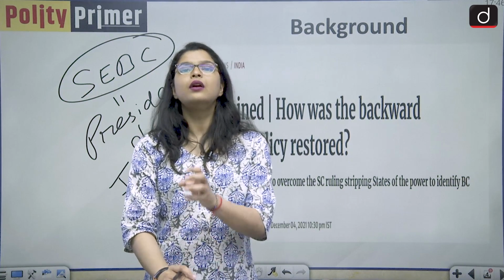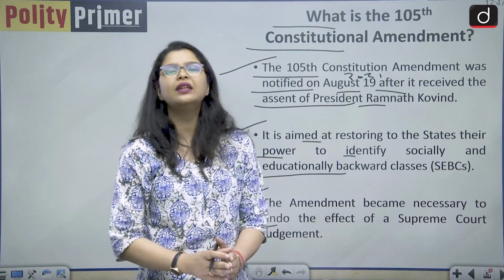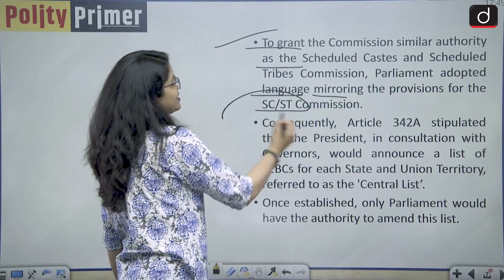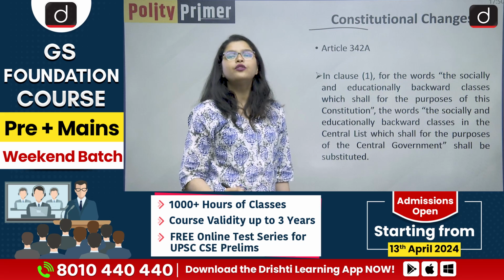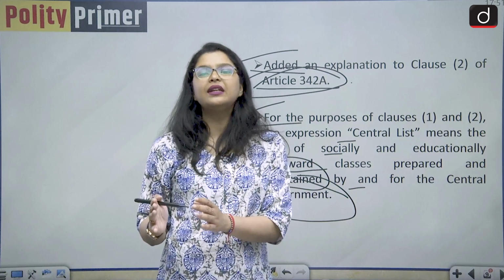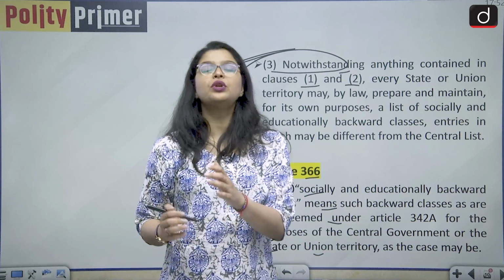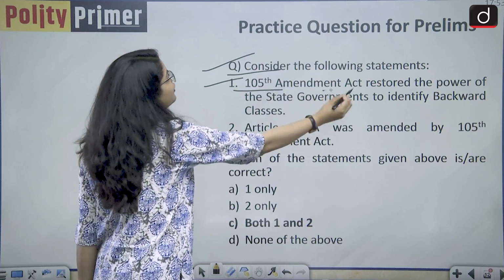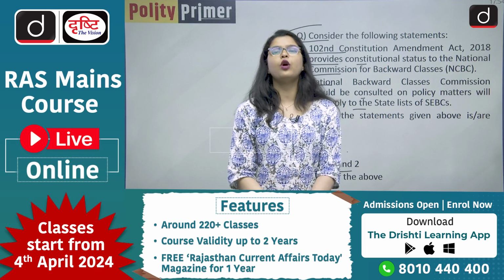The 105th Constitutional Amendment Act, 2021| Polity Primer | Drishti IAS English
Dear Viewers,

In this video we are going to discuss and understand the 104th Constitutional Amendment Act which restored the power of the States and Union Territories to identify socially and educationally backward classes.